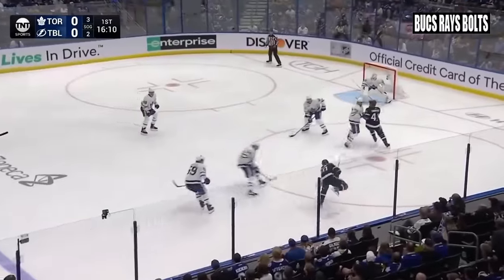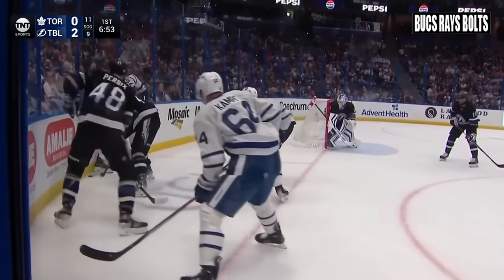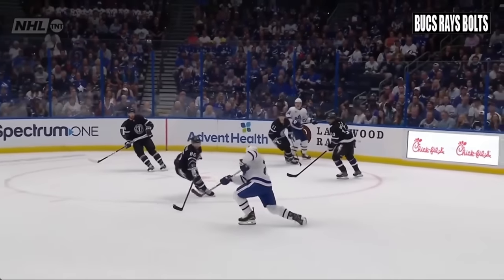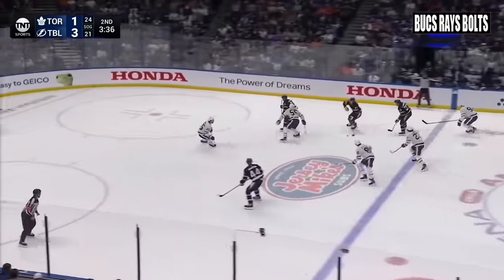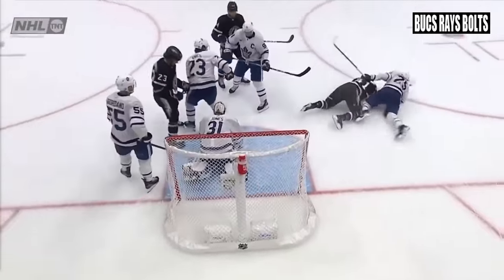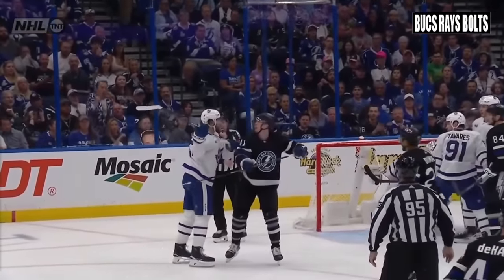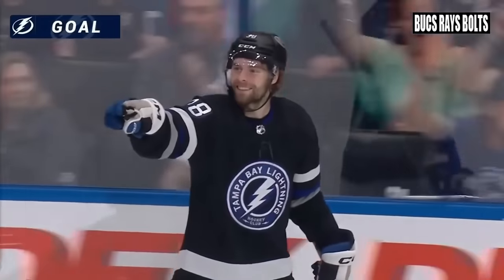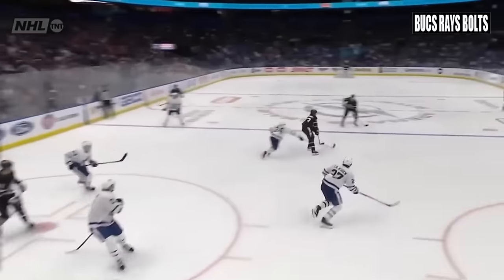Dave Mishkin calls Lightning vs Maples Leafs highlights (4/17/2024)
Get a Tampa Bay sports themed Bucs Rays Bolts shirt

Iconic radio commentator Dave Mishkin calls highlights from the Tampa Bay Lightning's game against the Toronto Maple Leafs on 4/17/2024.